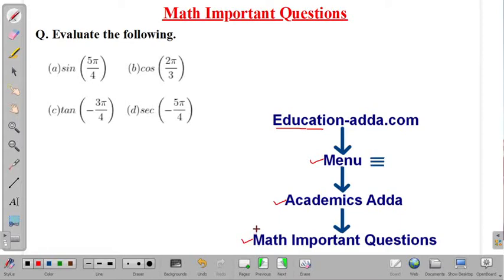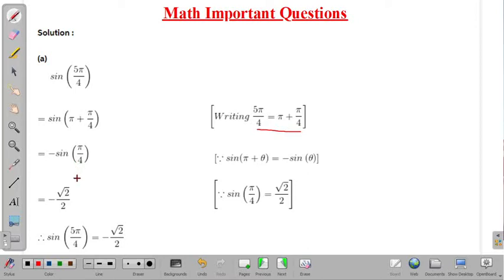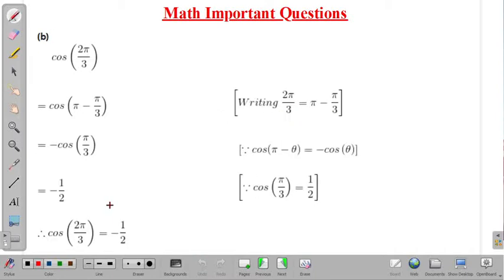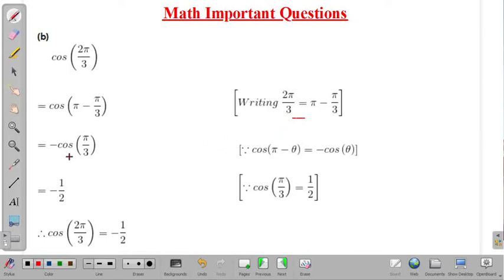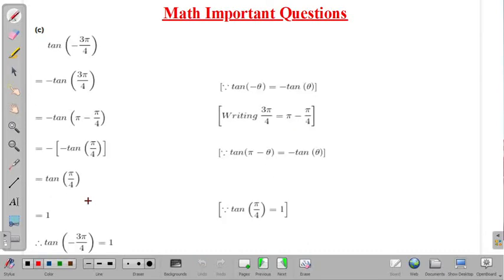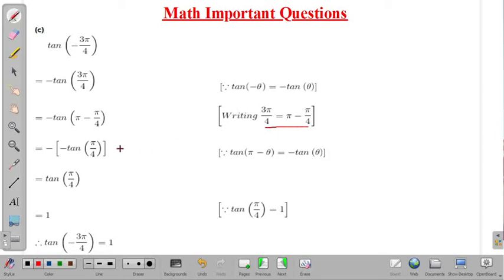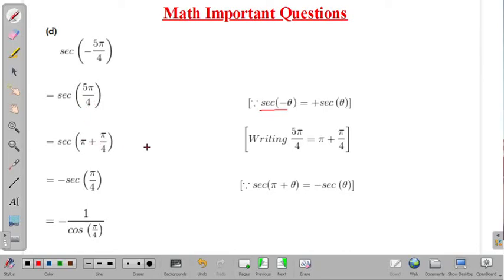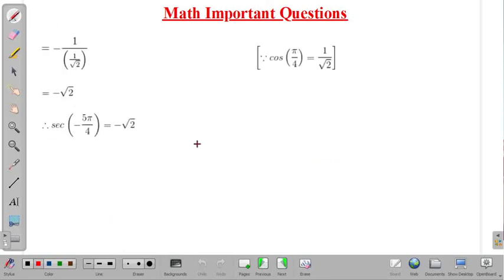How to Evaluate given Trigonometric Expressions / Find the value of given Trigonometric Expressions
Math Important Questions : Evaluate given trigonometric expressions

Q. Evaluate the following : (a) sin (5π/4)  (b) cos (2π/3)  (c) tan (-3π/4)  (d) sec (-5π/4)

sat math,
sat prep,
sat tips,
sat algebra,
sat exam,
sat functions,
sat full math review,
sat guide,
sat help,
sat heart of algebra,
sat inequalities,
sat lessons,
sat optional,
sat online,
sat overview,
sat practice,
sat questions,
sat quadratics,
sat questions 2020,
sat review,
sat study,
sat subject test,
sat test,
sat update,
sat explained,
sat 1600 tips,
sat 2020,
sat 2020 math practice,
sat 2021,
sat 900,
gre preparation,
gre math,
gre prep,
gre test,
gre quantitative reasoning,
gre algebra,
gre arithmetic,
gre books,
gre book list,
gre course,
gre crash course,
gre calculator,
gre details,
gre day of test,
gre exam,
gre explained,
gre exam pattern 2020,
gre format,
gre functions,
gre fractions,
gre geometry,
gre guide,
gre help,
gre hacks,
gre home,
gre hard math questions,
gre inequalities,
gre introduction,
gre lessons,
gre last minute tips,
gre lectures,
gre learners,
gre overview,
gre probability,
gre practice questions,
gre quantitative,
gre quant,
gre questions,
gre quant walkthrough,
gre review,
gre reading,
gre ratios,
gre study,
gre score,
gre strategies,
gre syllabus,
gre tips,
gre usa,
gre updates,
gre vs gmat,
gre exponents,
gre experience,
gre example questions,
gre youtube,
gre 2020,
gre 2020 prep,
gre 2021,